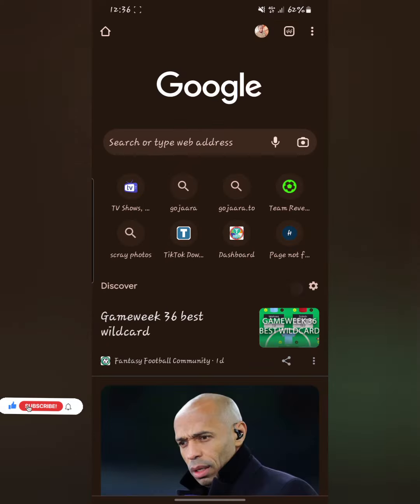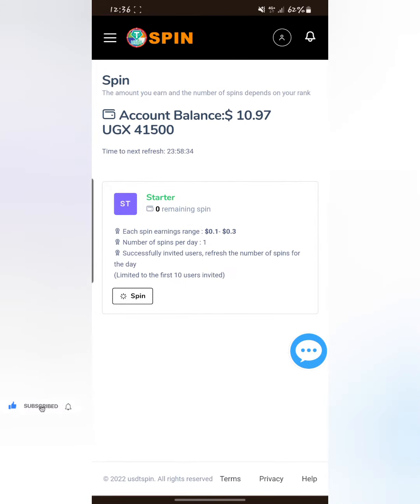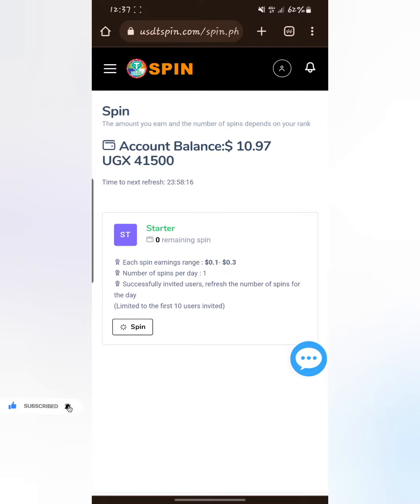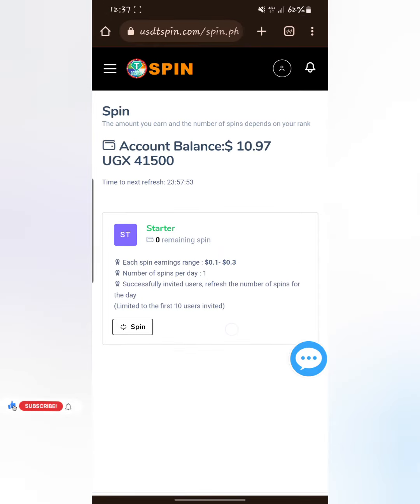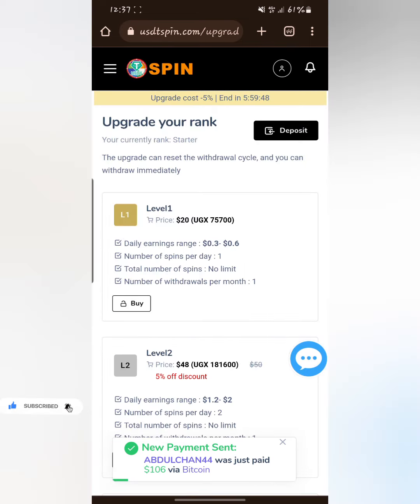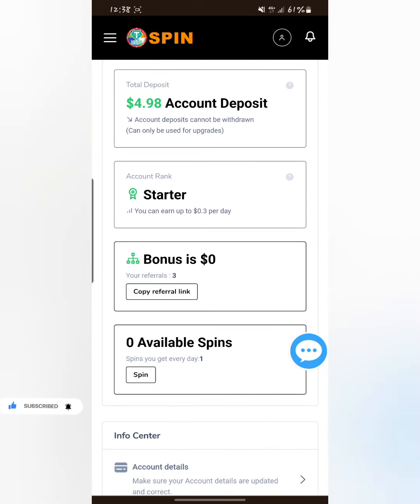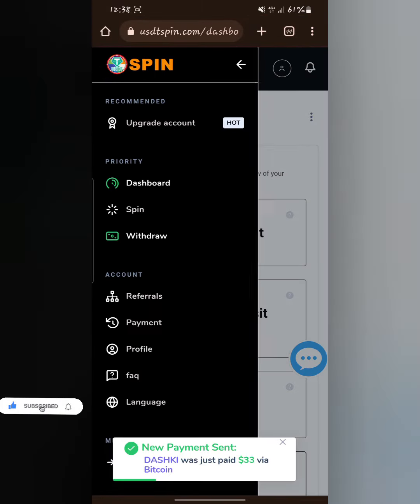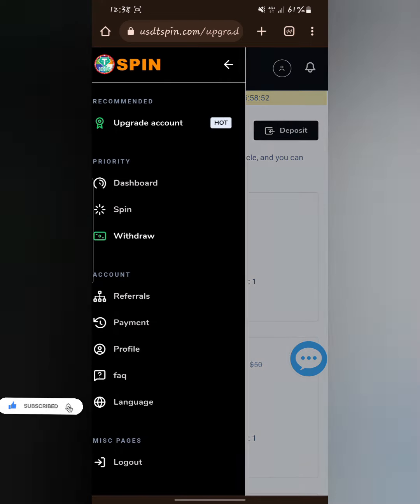Make up to 40,000Shs per day Online in Uganda just by spinning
Make money online in uganda.
New platform, $3 signup bonus, no deposit, free spins, $100-600 per day.

Congratulations! You win & UGX6000 free cash reward

Investment Needed: Make upto 250000 UGX Shs in 3 Days: Here is How

kyewords
how to make money online in uganda
elon musk investment platform
make money online in uganda 2023